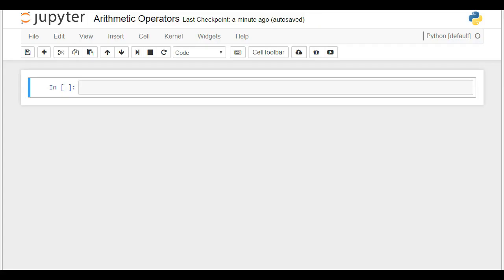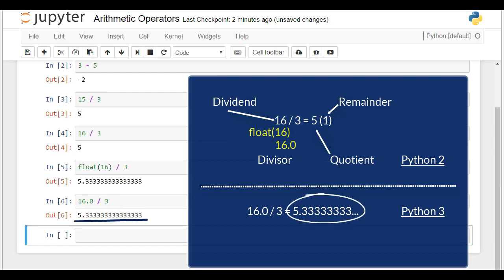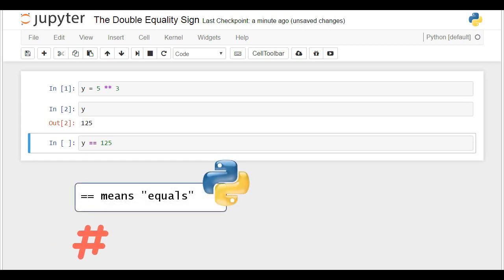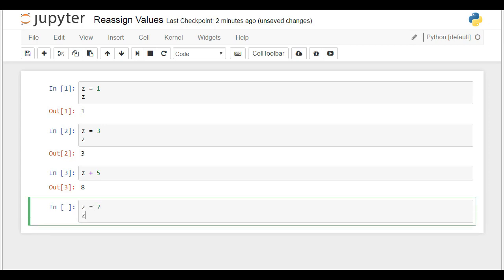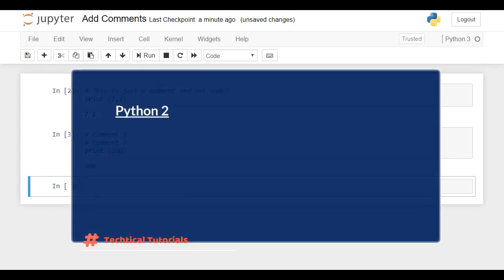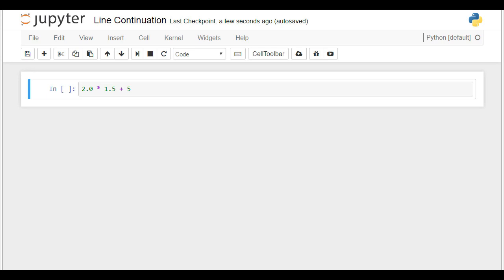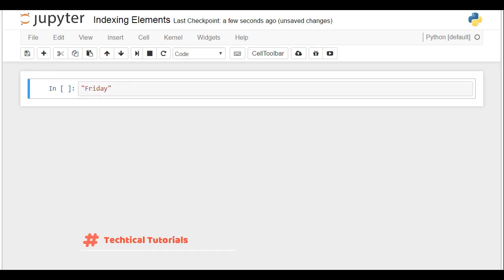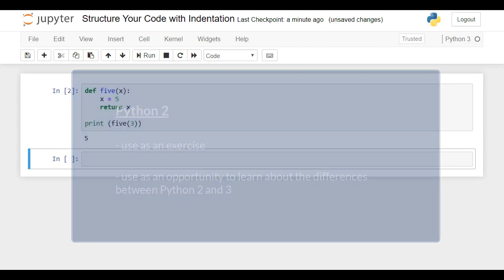Basic Python Syntax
In my previous video we talk about variables and data types in Python. This video is the next part, here we will learn Basic Syntax in Python.
There are two ways in which you can write and execute a basic Python program: In Interactive mode – where you write a program and execute it and Using Script mode – where you execute and already saved Python program(.py file).

This video contains arithmetic operator, double equality sign, reassign values, add comments, line continuation, indexing elements, and indentation structure.

ABOUT MY CHANNEL:

Go to digital World, This tutorial channel is For all is an organization which starts Computer Training / Education For All People, School, College, University Students to Get Computer Education at home to get knowledge about computer.  Education Courses includes for basic to High level. All courses about Computer Fundamentals, Architectures, History, Programming, Networks, Databases, Web Design and Developments, Web Engineering, System Programmings, Object Oriented Programmings, Graphic Design, etc. Every Thing can find here in Techtical Tutorials for all at door step.